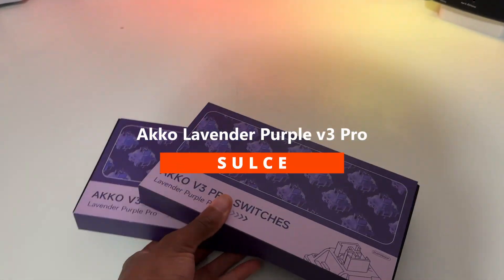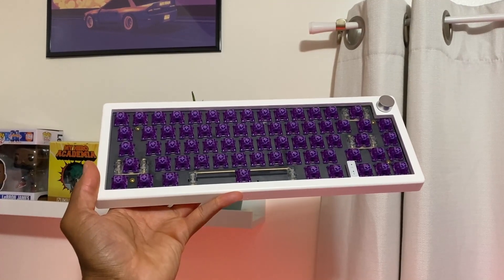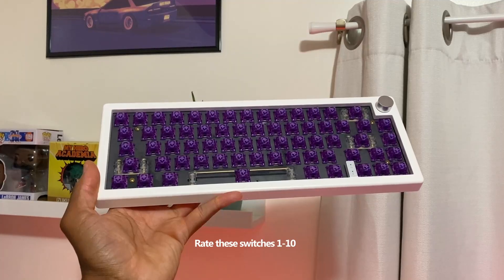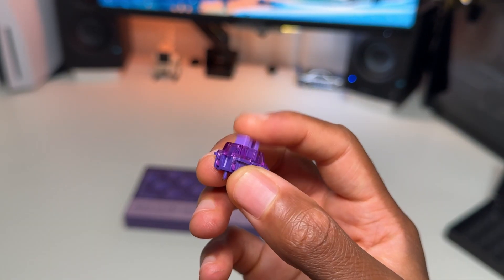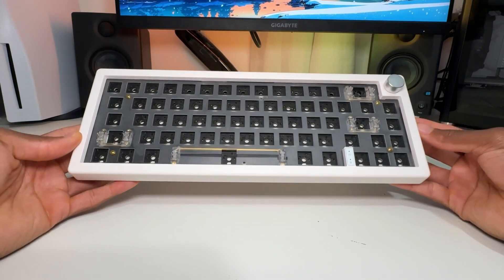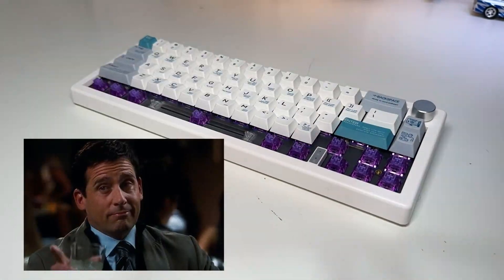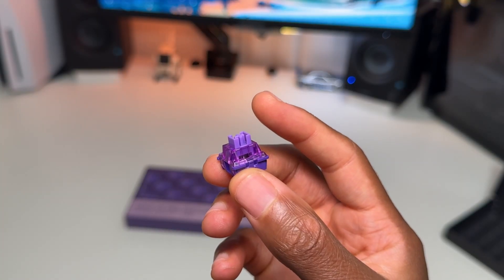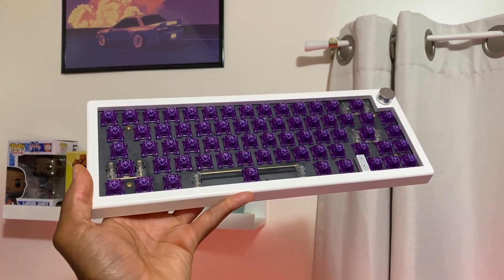A Tactile Worth Trying.. Akko Lavender Purple v3 Pro ft Zuoya GMK67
In this video we take a look at the Akko Lavender Purple V3 Pro and do a mini review of the switches..

Timestamps
0:00 - 0:42 Intro
0:43 - 1:50 Parts & Build
1:52 - 2:41 NO LUBE Sound Test
2:47 - 3:20 LUBED Sound Test
3:21 - 4:09 Comparison
4:12 - 4:27 Final Thoughts
4:28 Outro

Amazon Links are afflliates so any purchase with these links will help me out for future videos, shorts, giveaways etc. Thank you for your support!